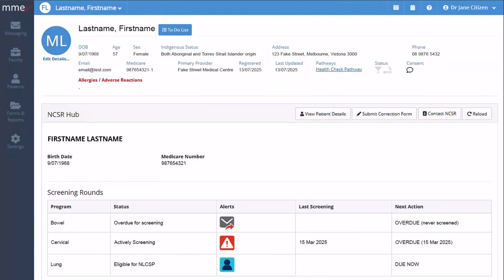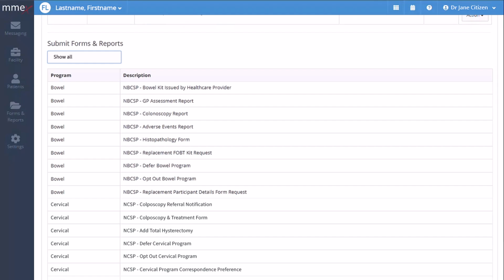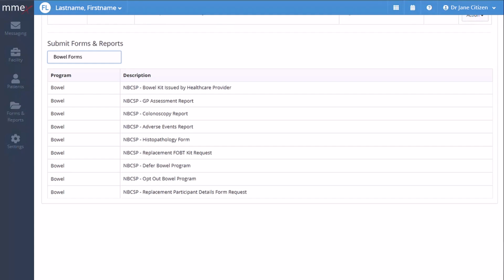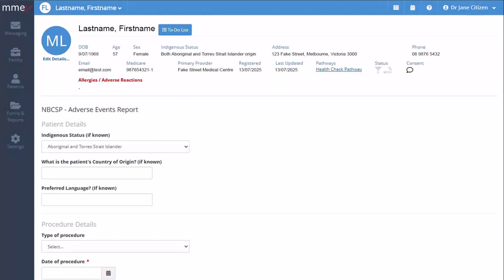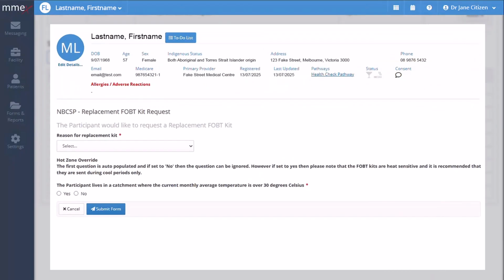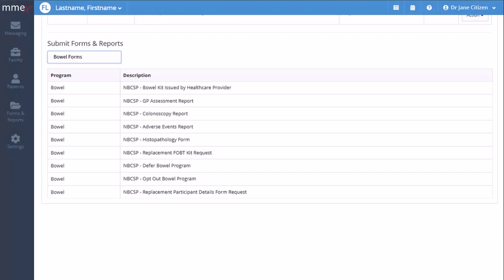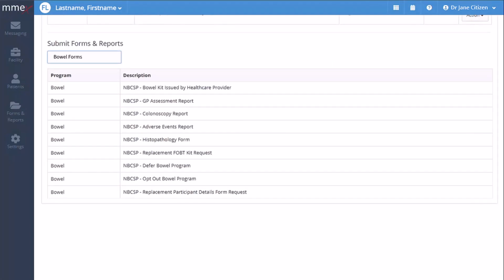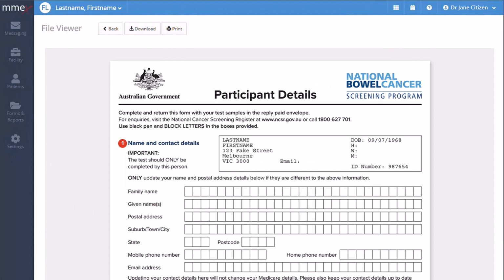MMEx – Bowel Cancer Screening: Clinical forms and participation management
This video guides healthcare providers through effectively managing patient participation in the National Bowel Cancer Screening Program using the NCSR Hub in MMEx.

Learn how to access screening histories, submit GP Assessment and Colonoscopy Reports, and process patient forms such as deferrals and opt-outs.

The video also explains how to request test kits for eligible patients, including first-time and replacement kits.

Discover practical ways to support patients through screening conversations, follow-ups, and proactive engagement to help improve participation and outcomes.